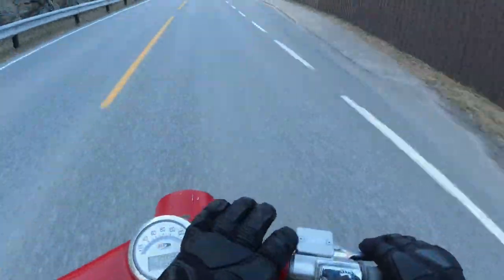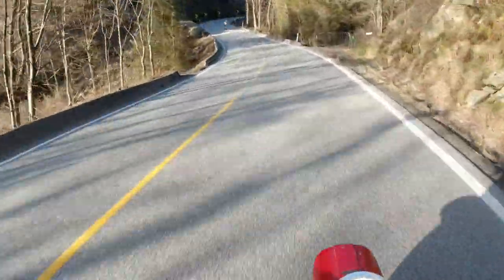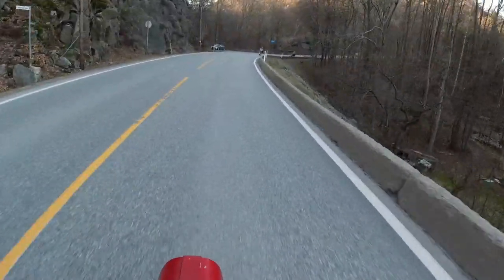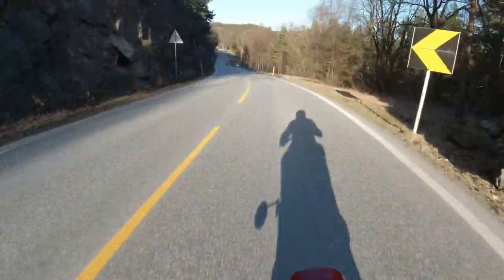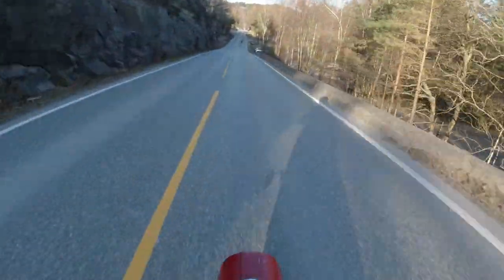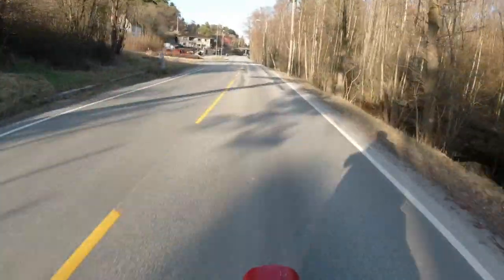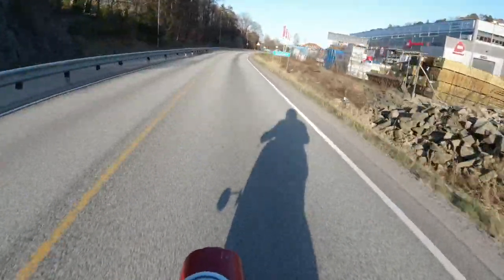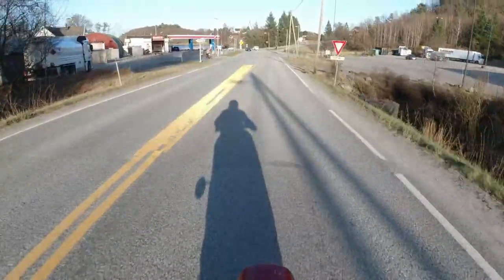lambretta BGM anti dive disk brake review